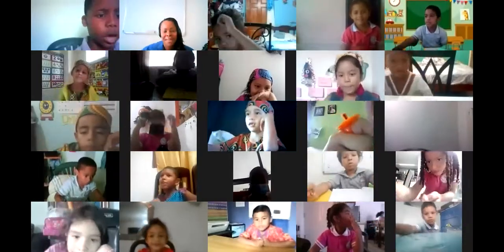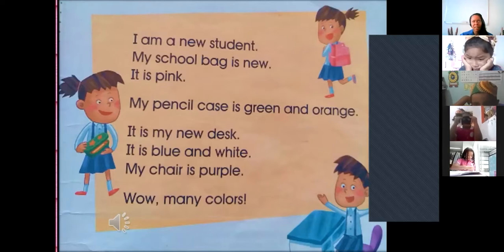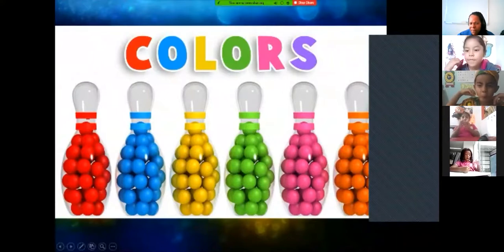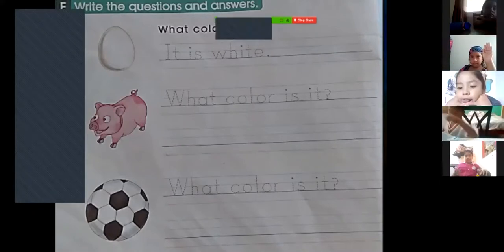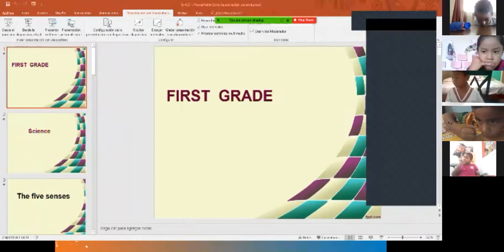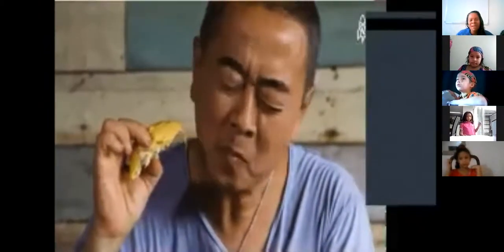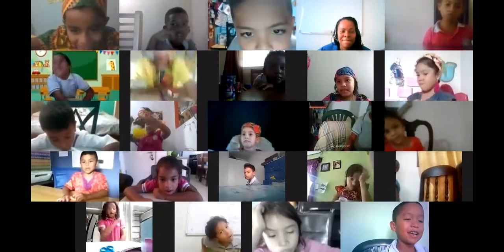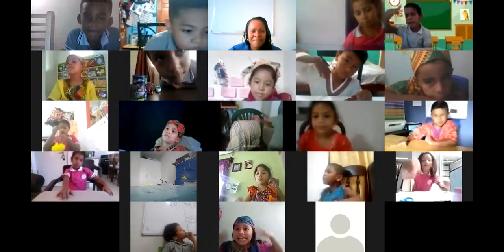1st Grade - 26/5/21